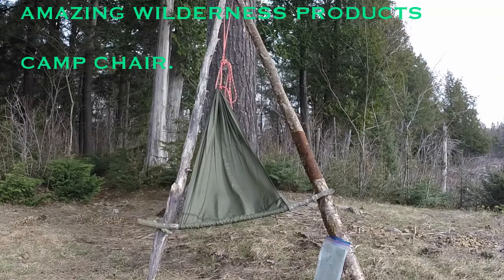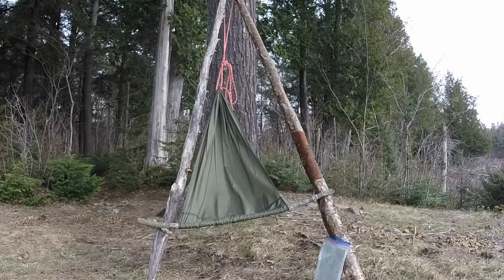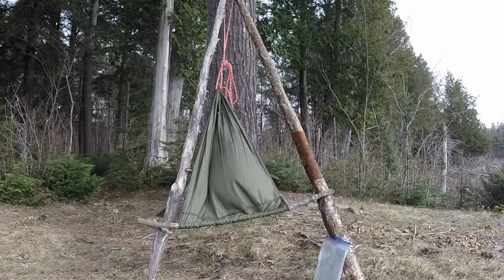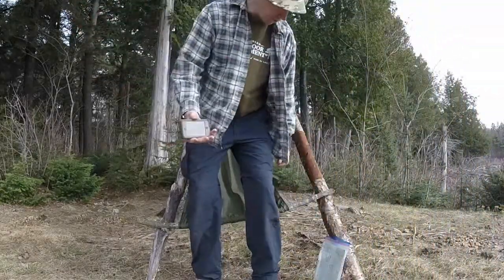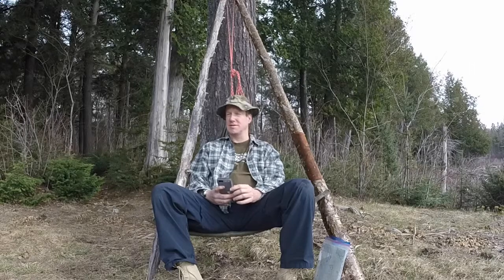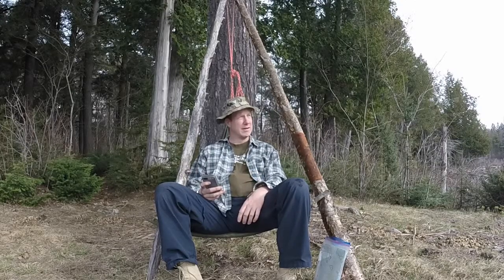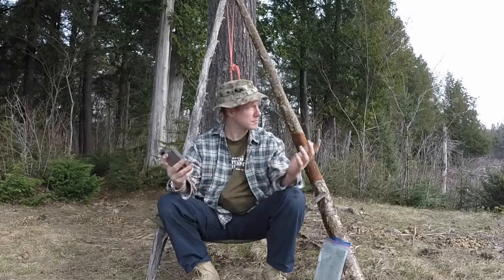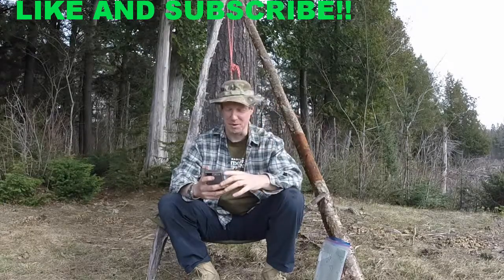Amazing wilderness products camp chair. By Econo challenge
I picked up this great ultralight camp chair. Great price. Crazy light and super easy to pack. Check out my thoughts about it, as I hang out in it from Little Queer Lake in Algonquin park.

As promised! I figured it out ;)